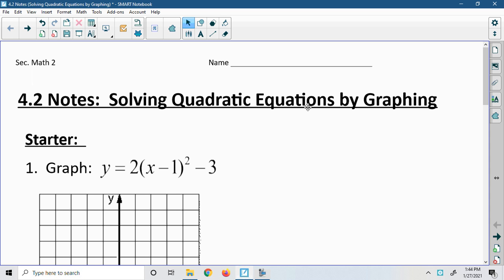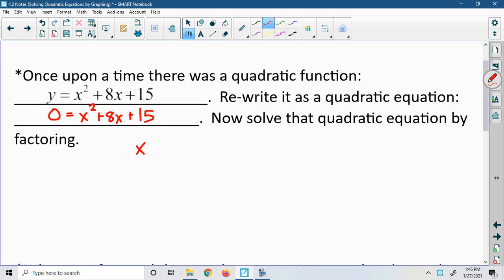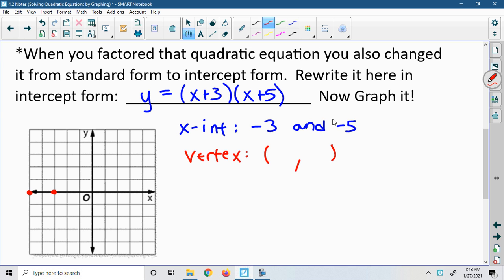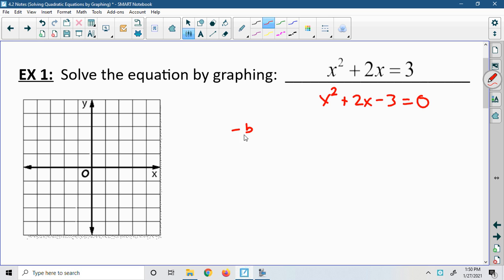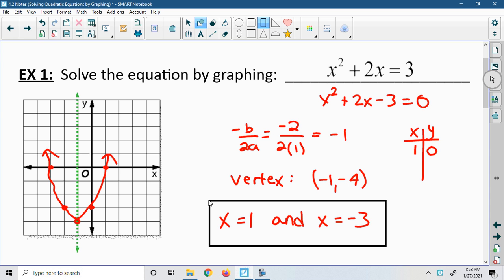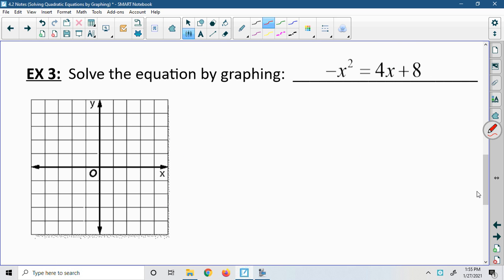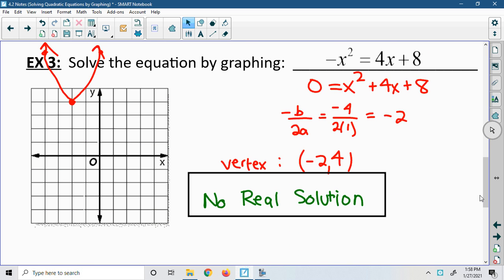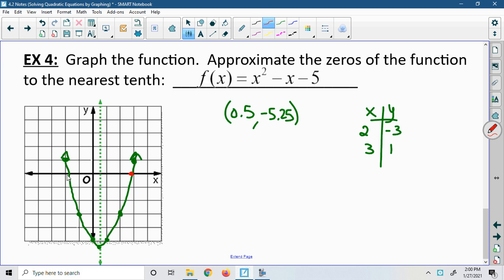4 2 Notes Solving Quadratic Equations by Graphing